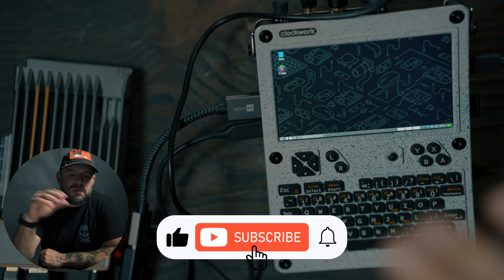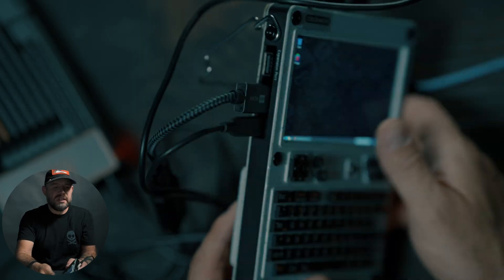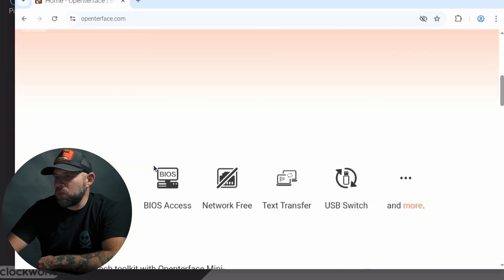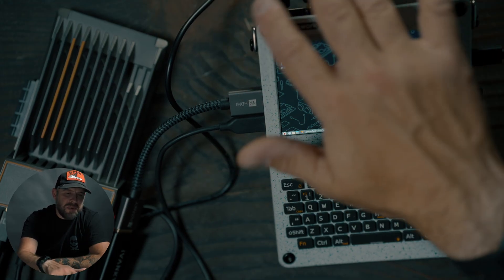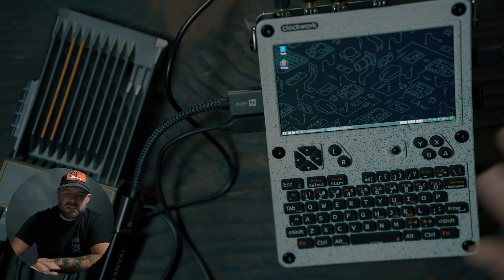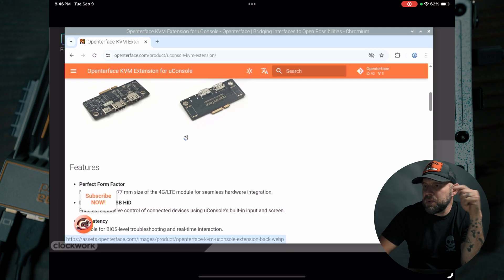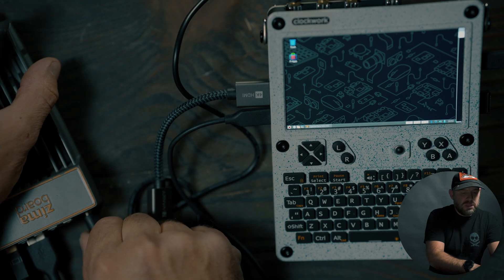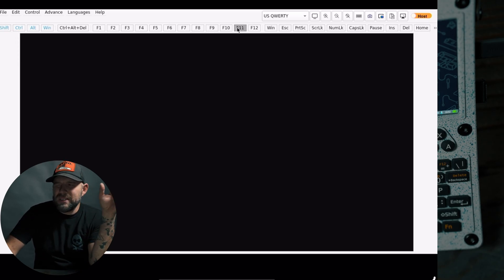Openterface KVM On The uConsole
Exploring the Openterface KVM module on the Clockwork Pi uConsole.

Video/Audio Gear
Cameras